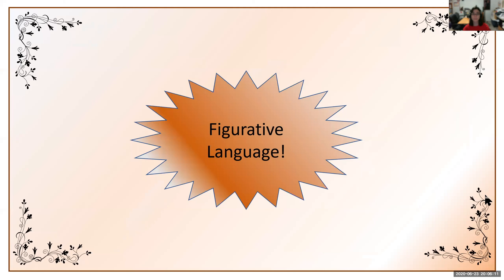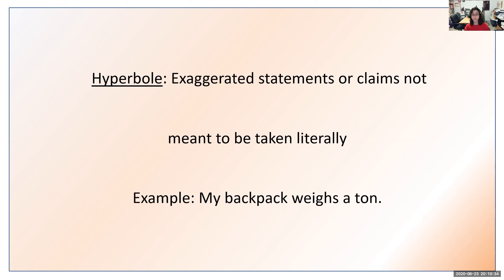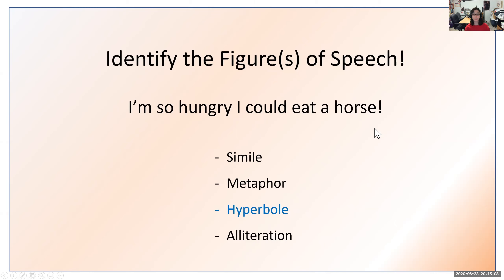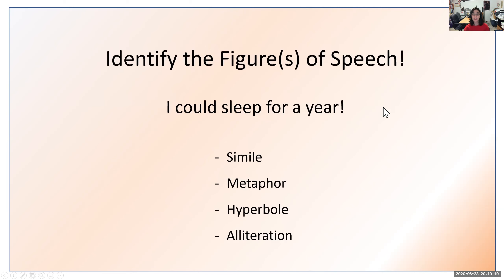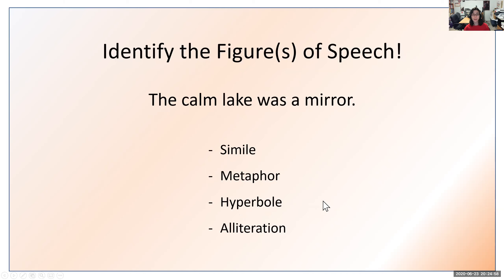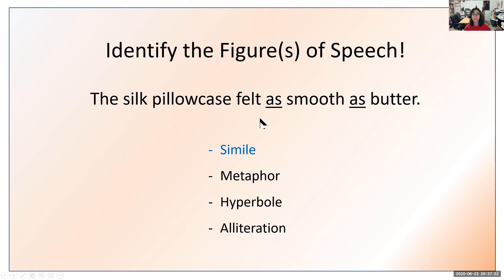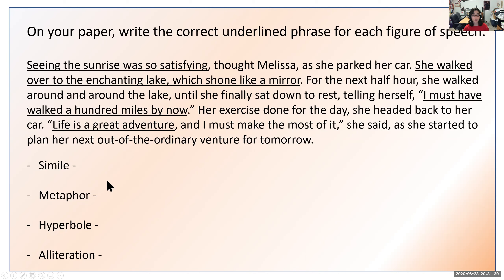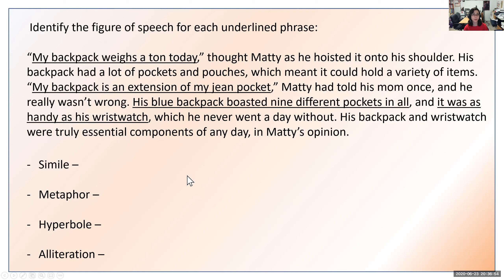Figurative Language! | Grade 6 | Sun Devil Learning Labs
Learn about figurative language with this Sun Devil Learning Labs lesson from Arizona State University’s Mary Lou Fulton Teachers College. Download our learning guide in English or Spanish for discussion questions, tips and resources related to this lesson. Descargue nuestra guía de aprendizaje en Inglés ó en Español para preguntas de diálogo, consejos y recursos relacionados con esta lección.